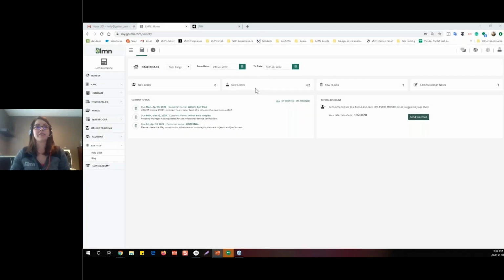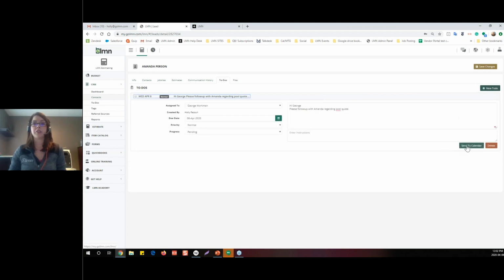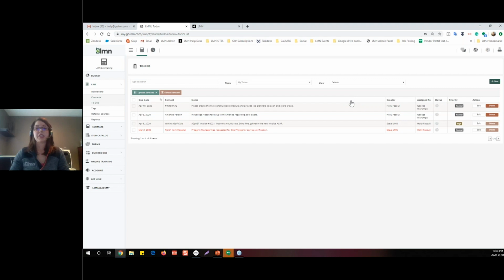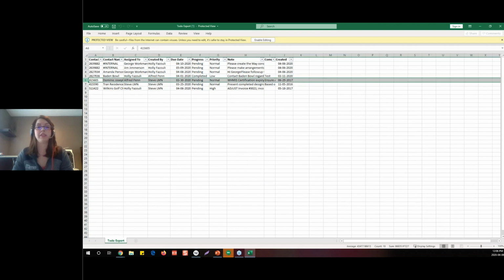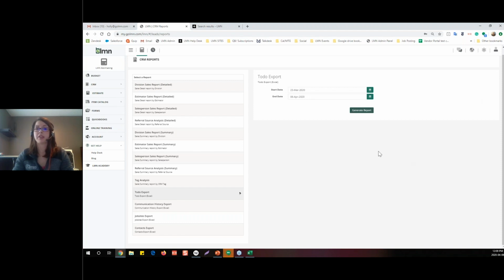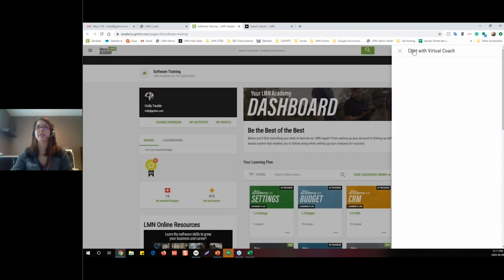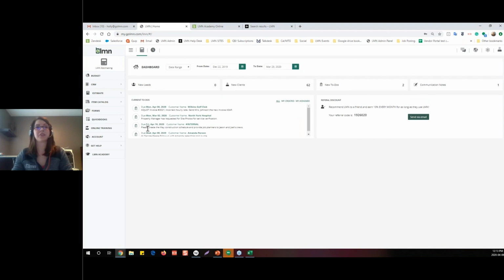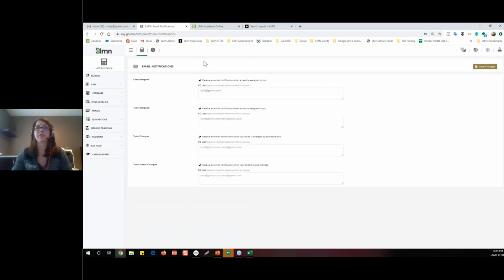Manage Your Team Remotely By Using To Do's and Assigning Work to Employees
Holly, Senior CSM from LMN will show you some tips and tricks to help you navigate the new challenges to your landscape business.